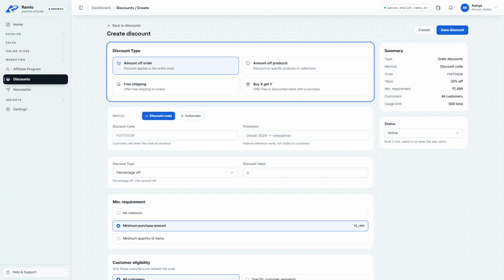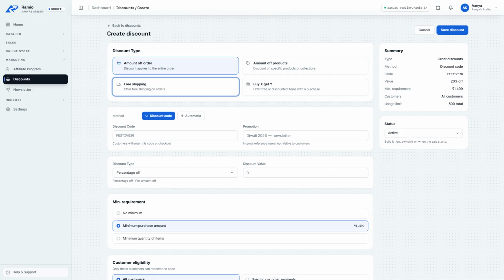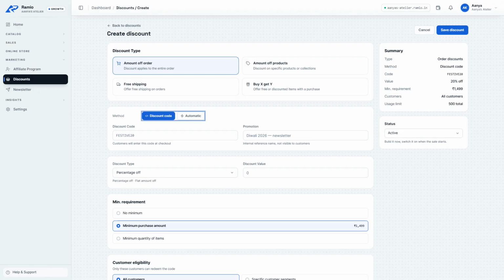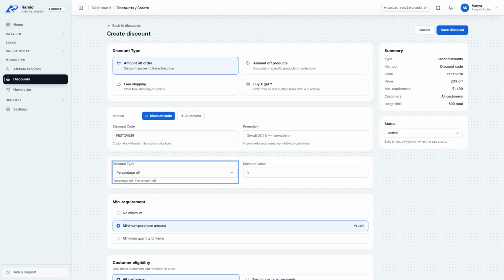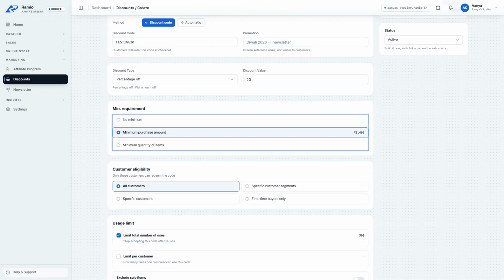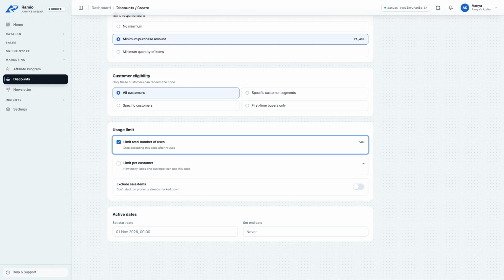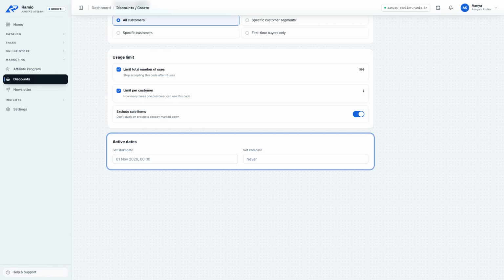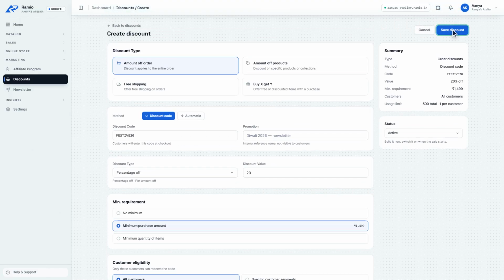More Sales Less Discounting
In this video, you'll learn how to create and manage discount coupons in your Ramio store.

Discounts are one of the easiest ways to increase sales, attract new customers, and encourage repeat purchases.

In this tutorial:

✔ Set percentage discounts
✔ Create fixed amount offers
✔ Increase conversions and sales

Whether you sell physical products, digital products, subscriptions, or print-on-demand products, discounts can help you grow your business faster.

🚀 Start selling smarter with Ramio.